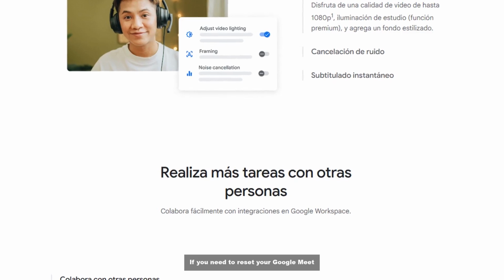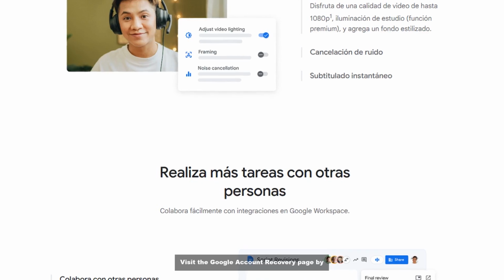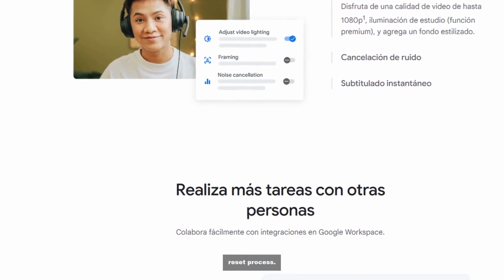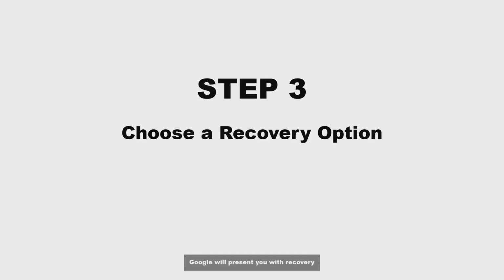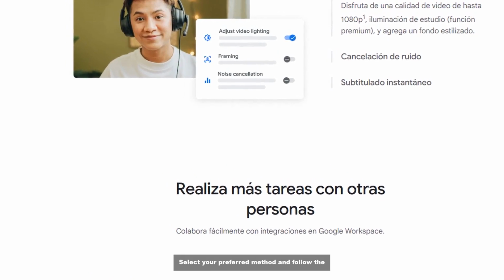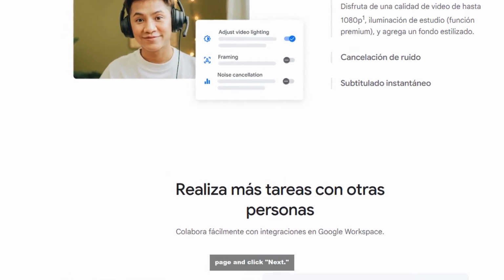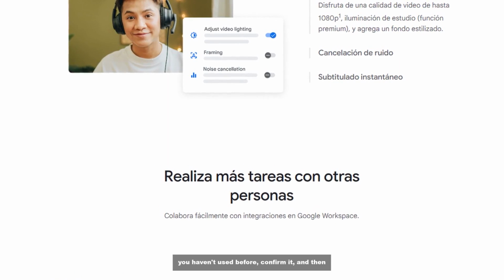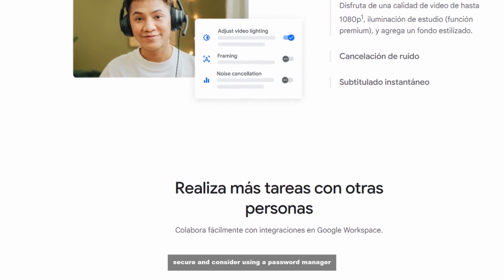How To Reset Google Meet Password 2025 (2026)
In this video, we will guide you through the steps on how to reset your Google Meet password in 2025. If you're having trouble accessing your account or simply want to update your password, this tutorial will cover everything you need to know.